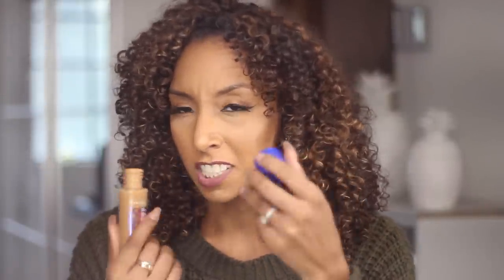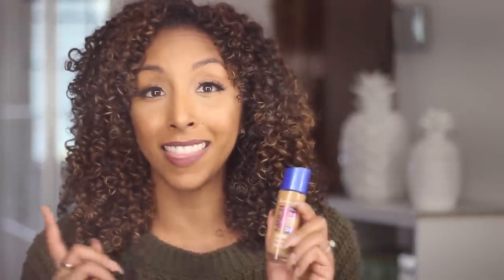$3 Foundation?! Rimmel Match Perfection Foundation Friday! | BiancaReneeToday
Trying out ANOTHER Rimmel Foundation & I got it on sale for $3! Originally $6 at Walgreens, so it was definitely a steal. But the question is...is it as good as my new Holy Grail, the Rimmel Stay Matte Foundation?? Let's find out...